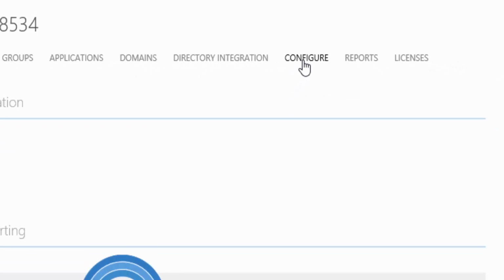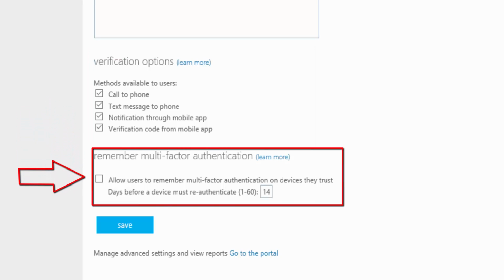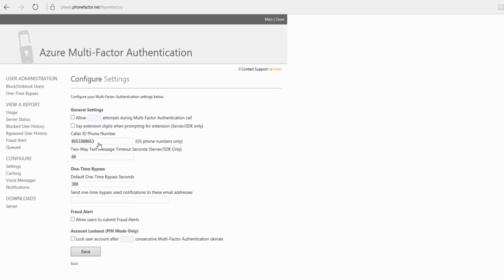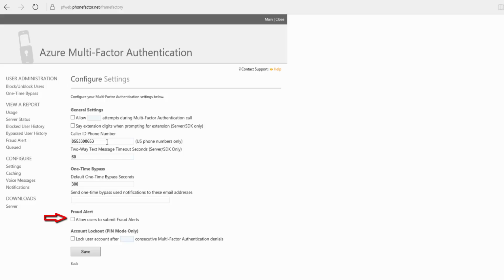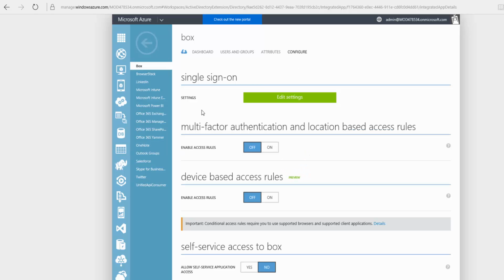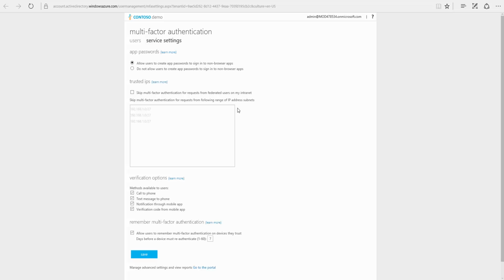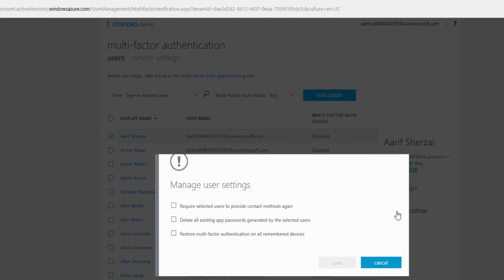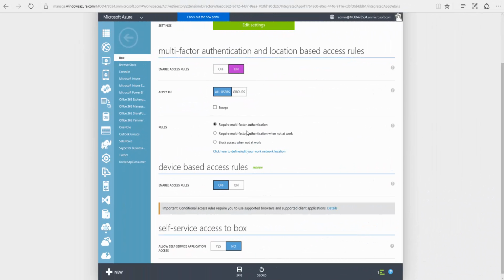MFA Setup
This is the second video in our series on the Microsoft Enterprise Mobility + Security solution.  This video will walk you through how to configure Multi Factor Authentication for a user, including a conditional application access leveraging MFA.  If you want to get started with EMS this is a great place to start!